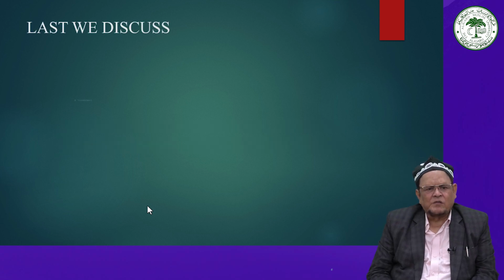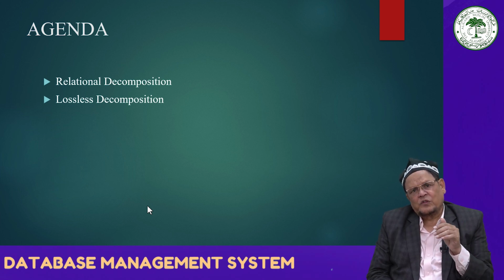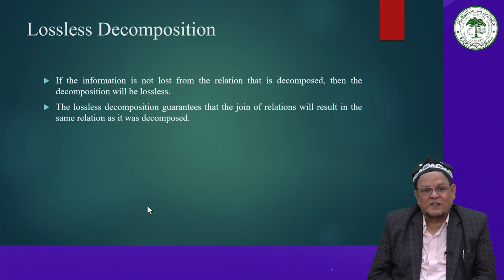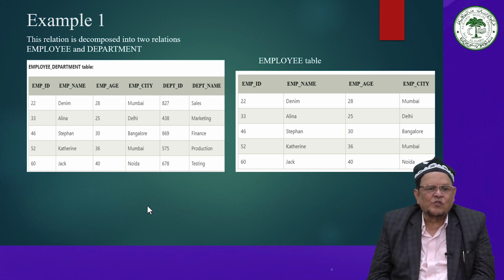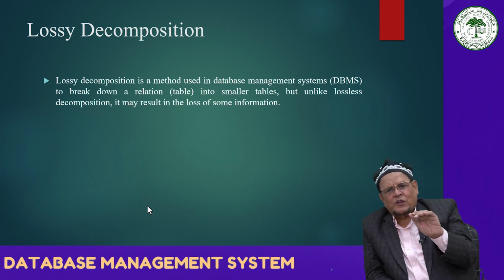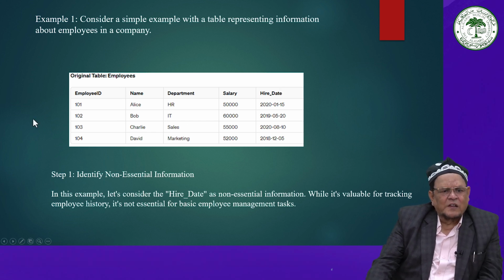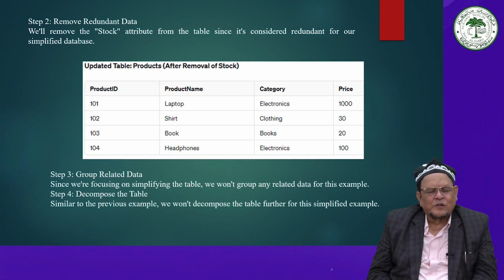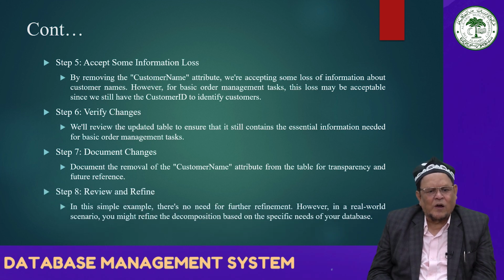Relational Decomposition, Lossless Decomposition, Lossy Decomposition